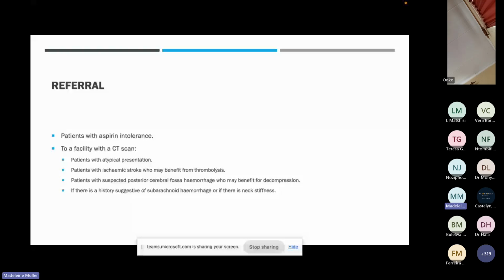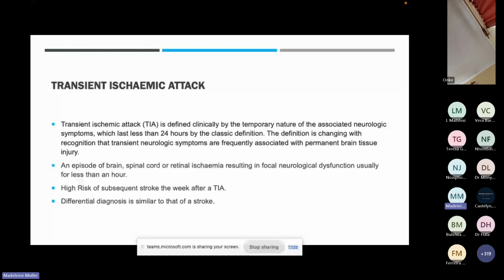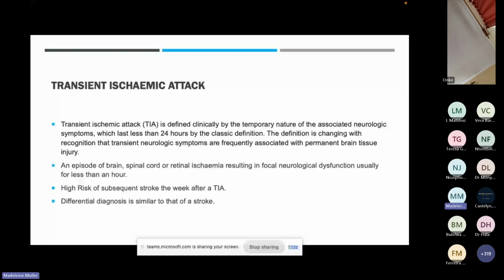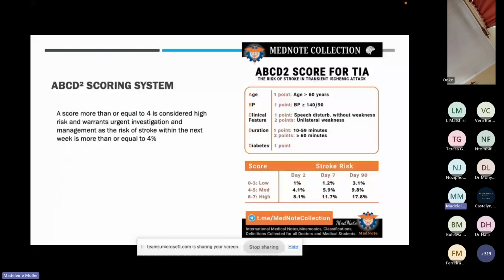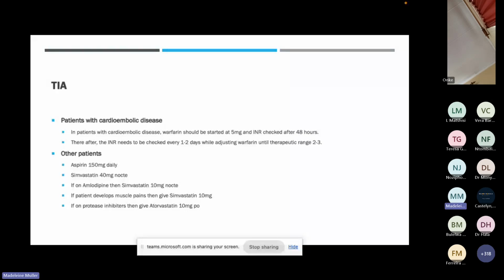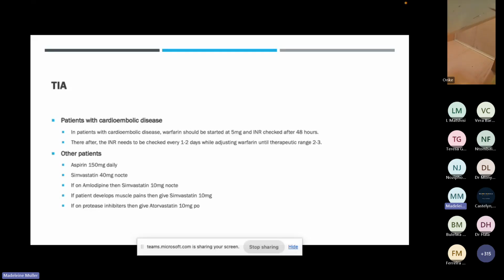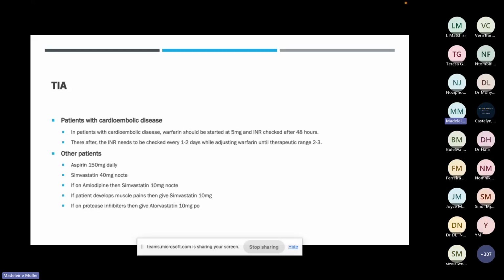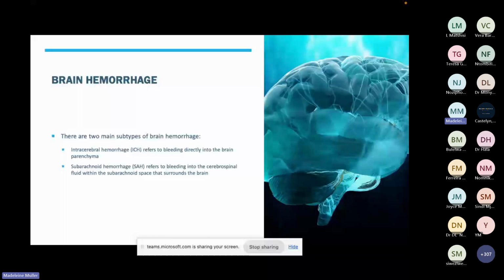Stroke Part 4: TIA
This short tutorial focuses on the Transient Ischaemic Attack.
This Funda Friday webinar on Stroke & TIA was presented by Dr Unathi Nong  on 29 August 2025 and was broadcast live from the Family Medicine Boardroom at Cecilia Makiwane Hospital.
It has been edited into 7 short tutorials.